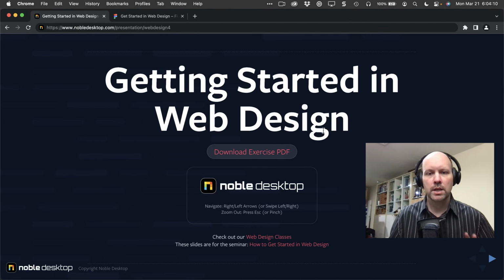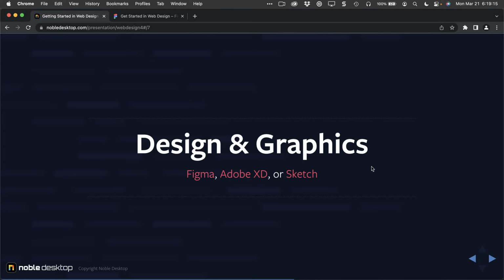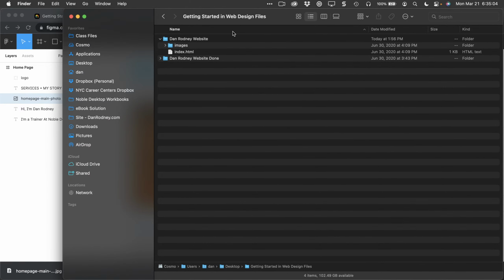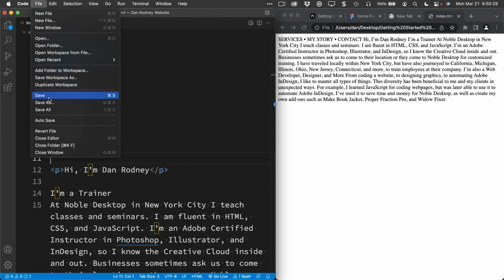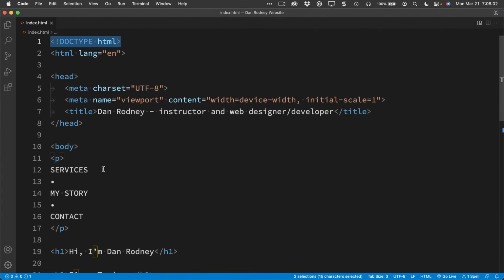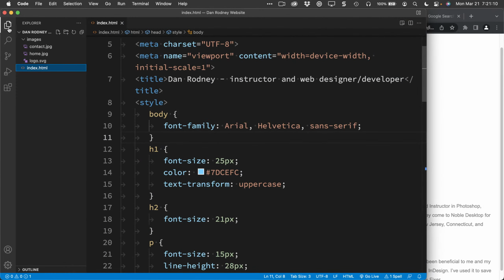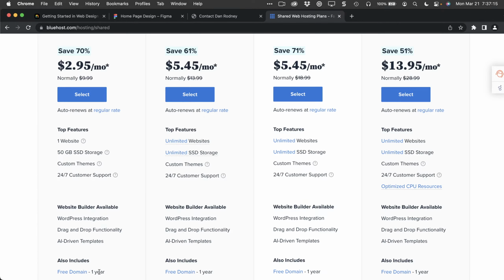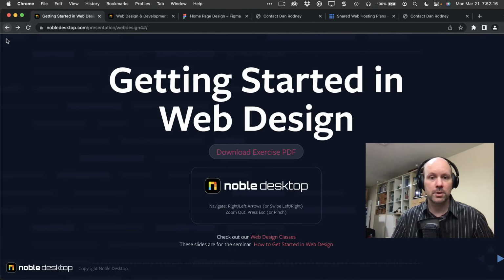How to Get Started in Web Design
Get an intro to HTML and CSS and see how they are used to create webpages. We will upload a site to make it live for the world to see!